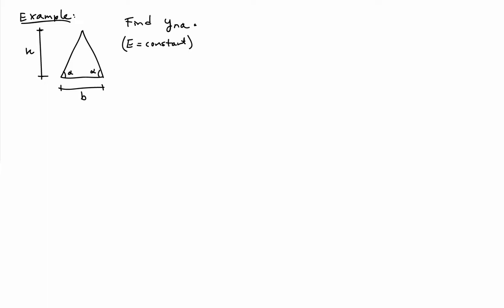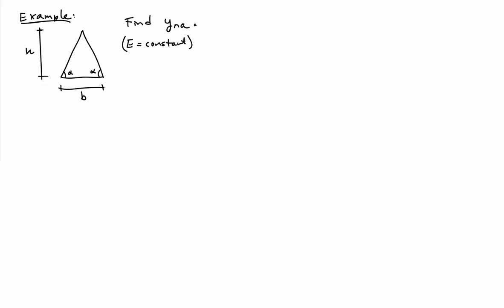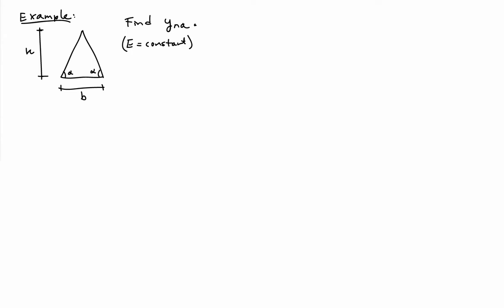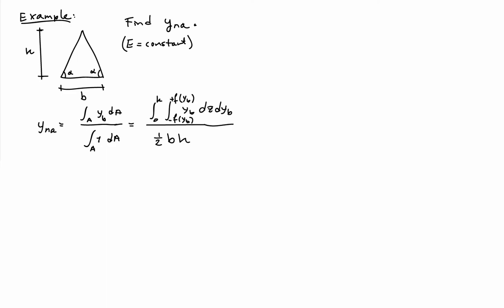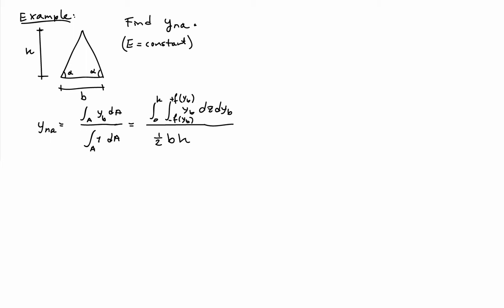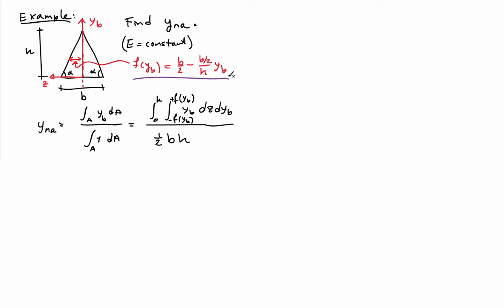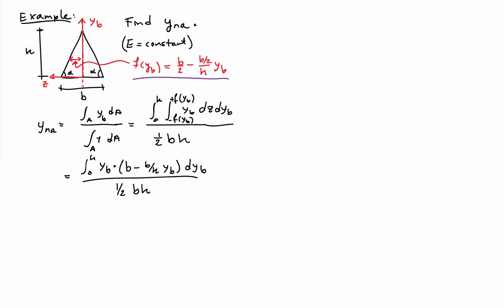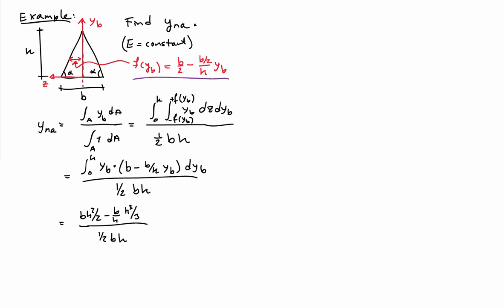(26B) Example - Computation of neutral axis location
Example determination of the neutral axis triangular cross-section